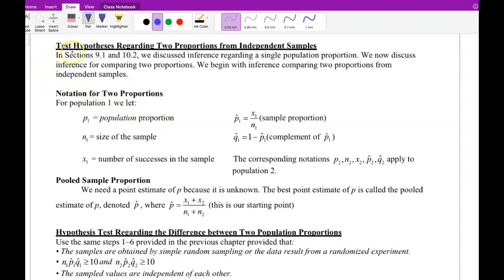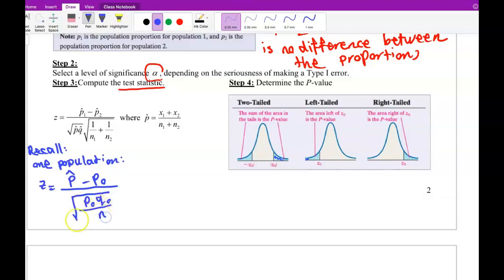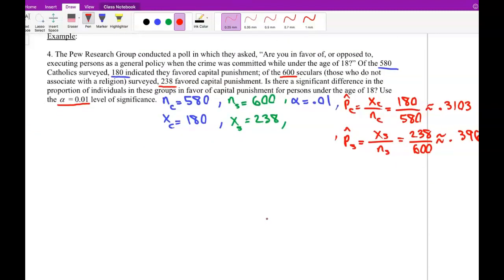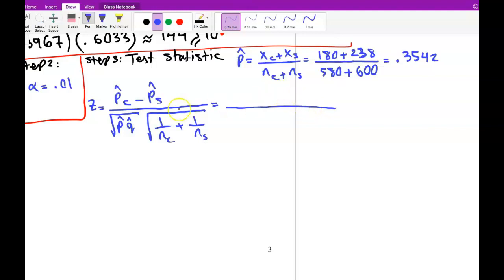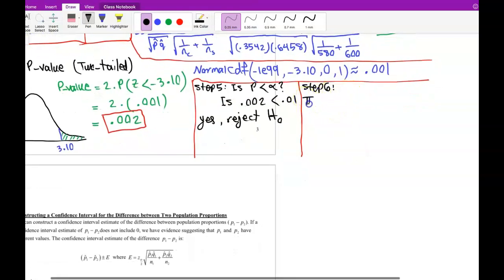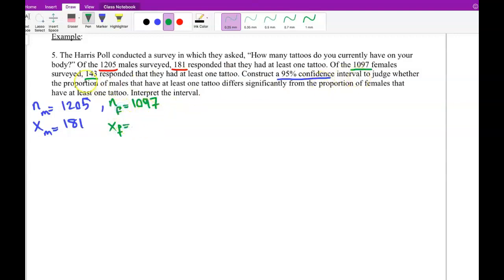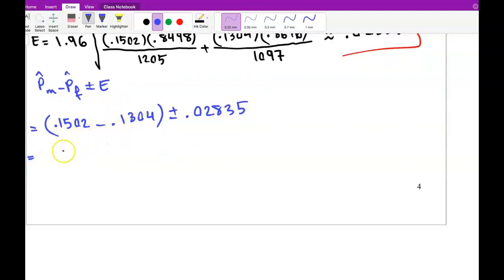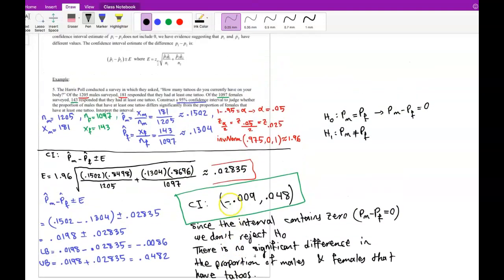Statistics – Chapter 10 (Part 1)